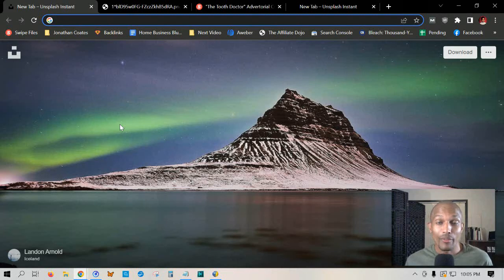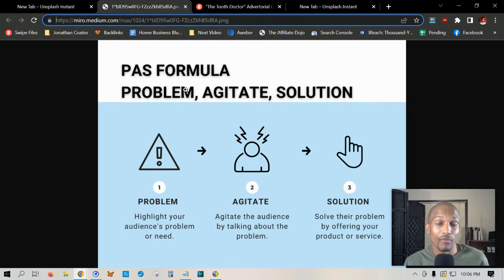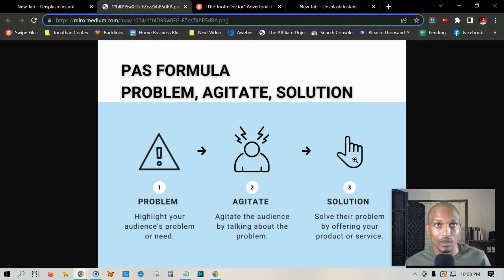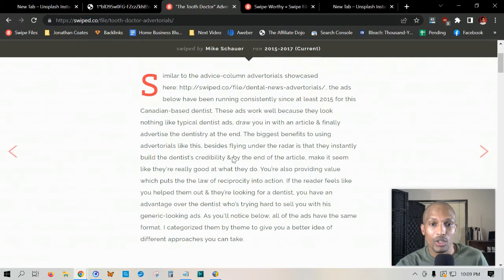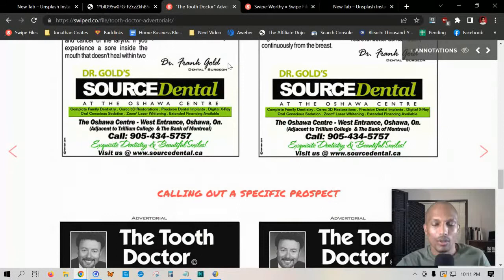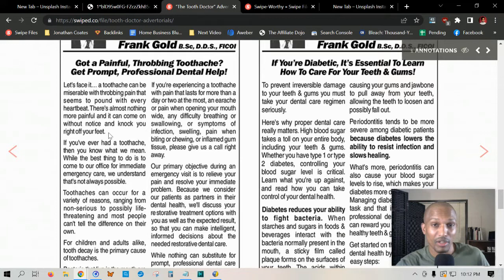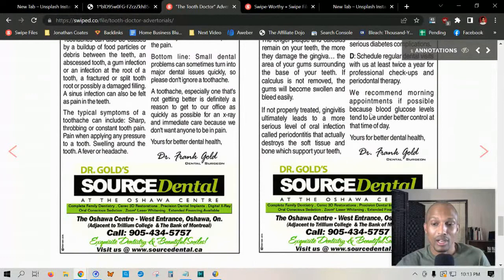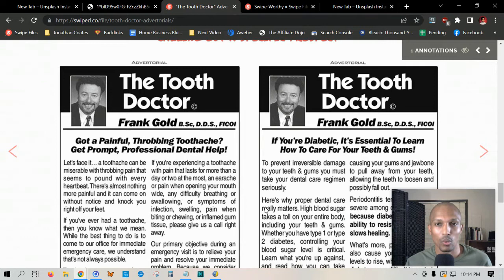Copywriting Tutorial - Problem, Agitate, Solution - The "P.A.S" Formula Explained & How to Use It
Download my free Copywriting Checklist for Businesses and Content Creators: Create compelling content & optimize your copy for conversions!

The Ultimate Sales Letter - Dan Kennedy (Google Search Results)

Copywriting Tutorial - Problem, Agitate, and Solve - The "P.A.S" Formula Explained & How to Use It
0:00 - 2:28 - Intro - The P.A.S Formula
2:28 - 3:03 - Overview of Swipe Worthy's Homepage (Swipe.co)
3:03 - 6:57 - An Example of the P.A.S. Formula in Action using a Dentist Ad
6:57 - 8:13 - Outro
copywriting for beginners,
copywriting explained,
how to do copywriting,
copywriting for beginners,
pas formula,
pas copywriting formula,
copywriting explained,
problem agitate solve,
swipe file for copywriters,
swipe folder,
lead funnel swipe file,
how to use swipe file,
copywriting,
copywriting tips,
copywriting tutorial,
copywriting exercises,
copywriter,
copywriting swipe file,
copywriting 101,
sales copy,
ad copy,
how to write copy that sells,
copywriting training,
copywriting course,
swipe files,
writing copy,